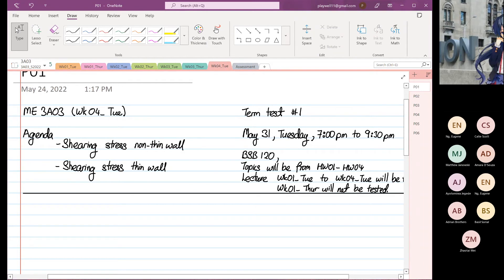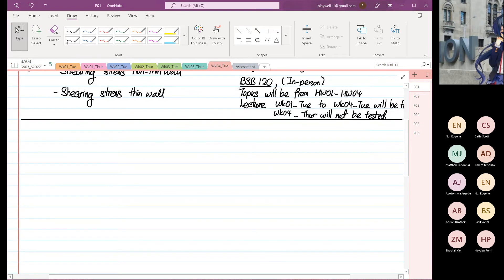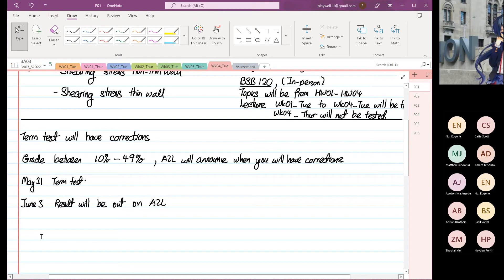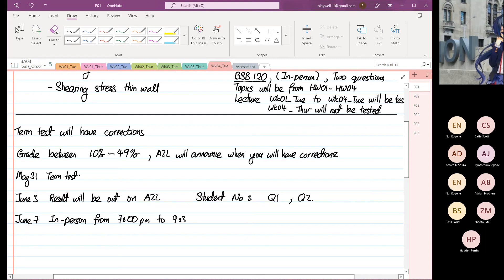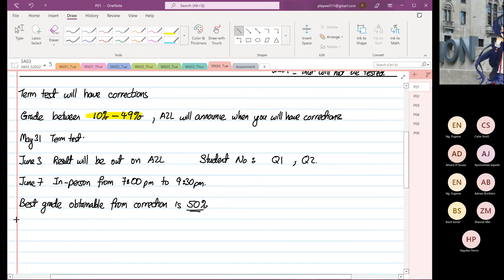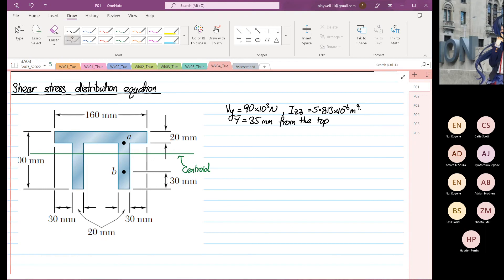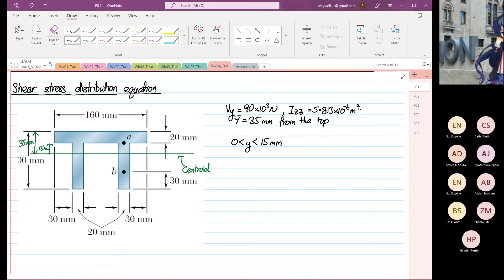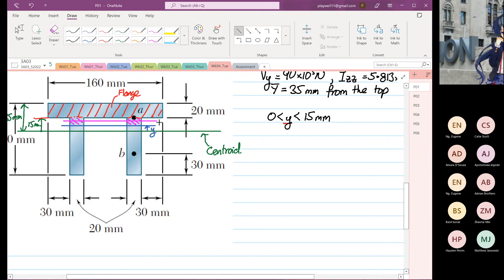Wk04 Tue Non Thin Thin Wall P01